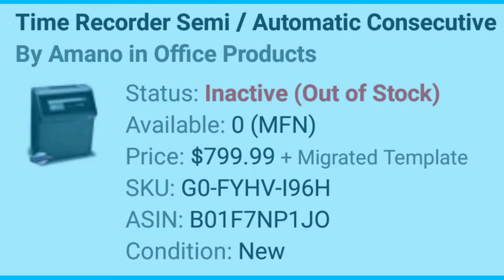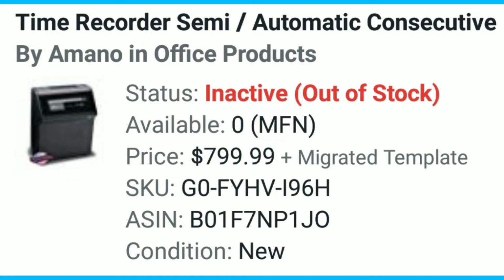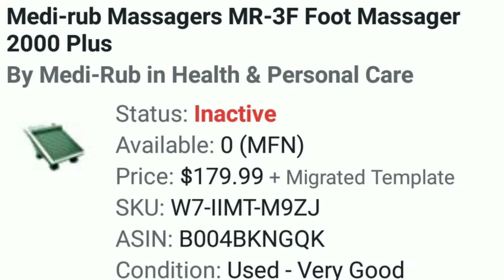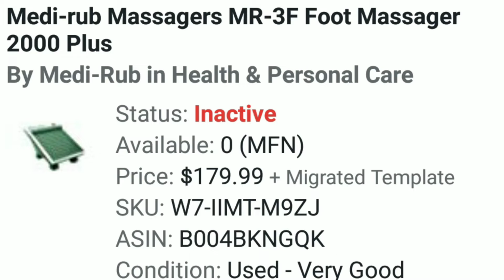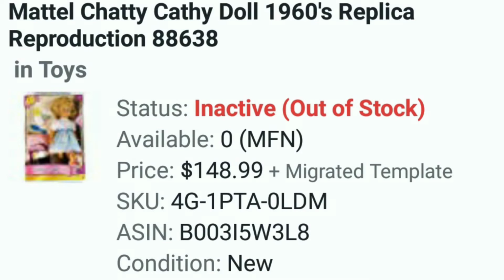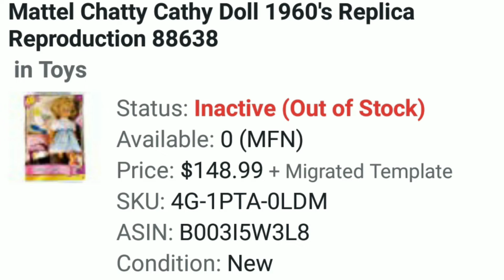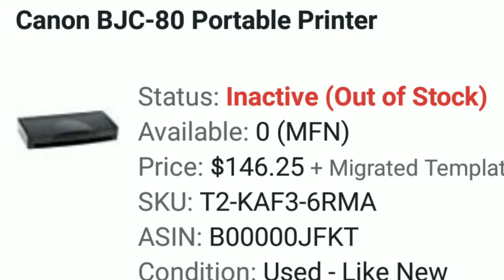My Hooked on Pickin' TOP 5 SALES on Amazon Merchant Fulfilled - Online Reselling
I show you the items I made the most money on when I sold on Amazon Seller fulfilled.
A how-to Video that Shows you the Ins and outs of Selling Online via Ebay, Poshmark or Amazon Platforms.
Purchase My Hooked on Pickin’ Reseller Program: